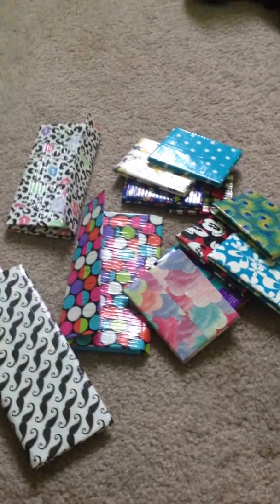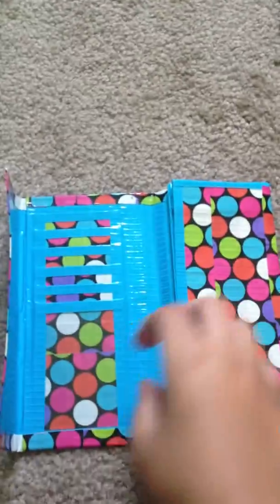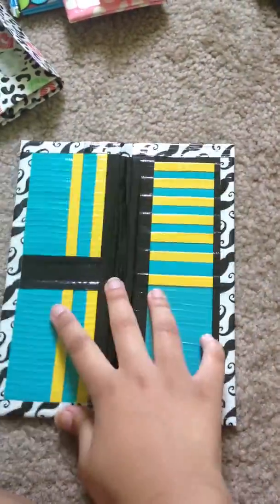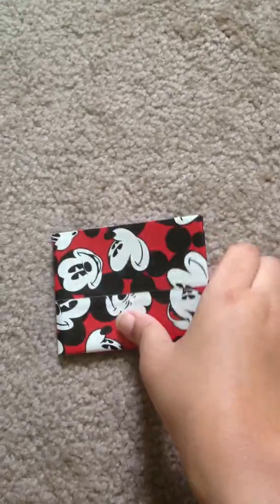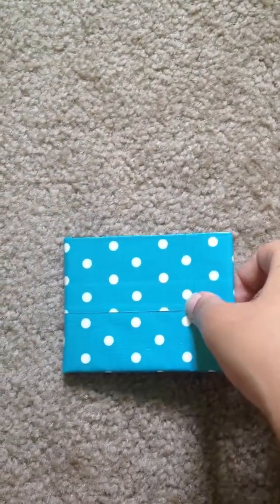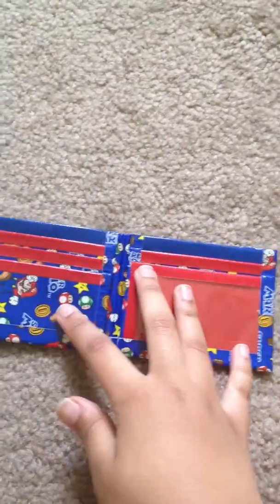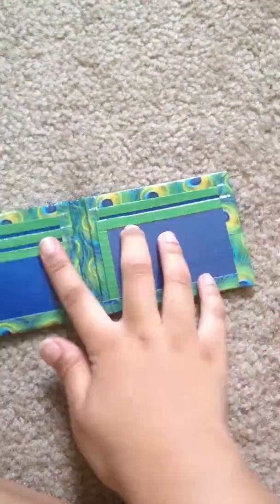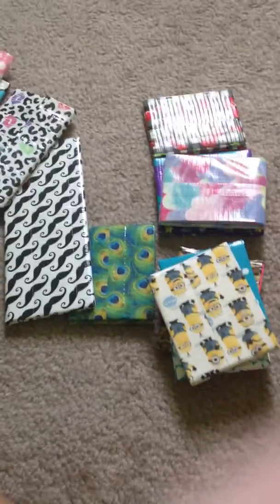Duct Tape Wallet Update #4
I forgot to turn my phone so it's in landscape mode. xD